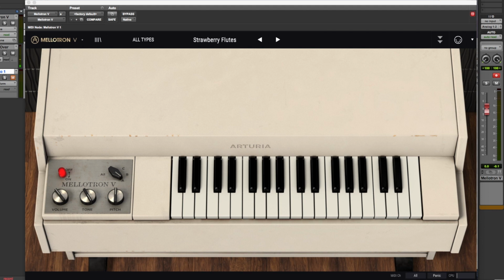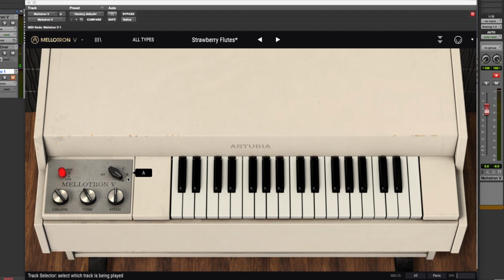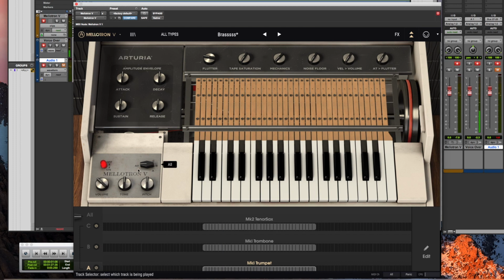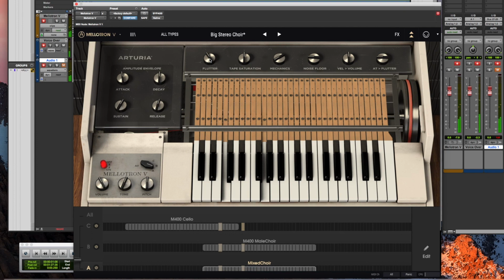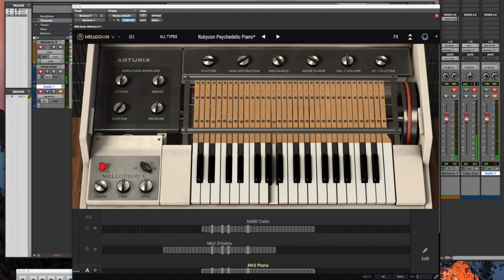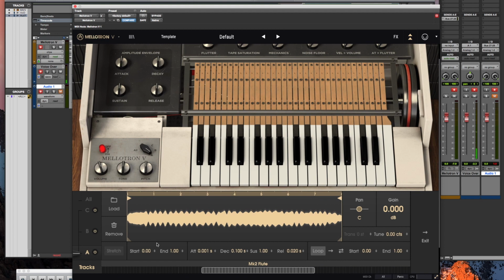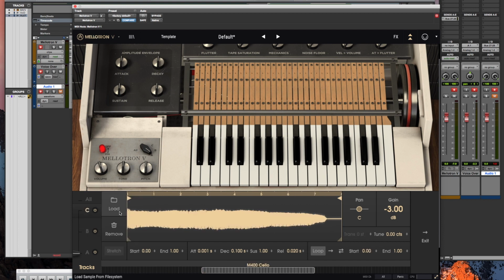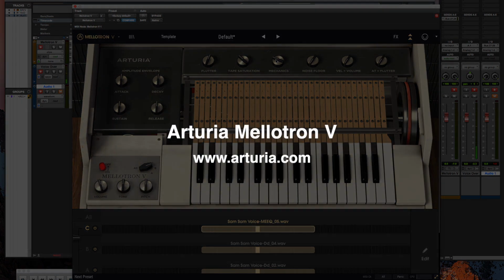Arturia Mellotron V [Episode 141]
The recent v7 of the Arturia V Collection included some new instruments.  We look at one of those today, the Mellotron V, and explore some of the features that give it that "mellotron sound."  We also use some samples of our cat Sam Sam to build a completely new Mellotron patch.